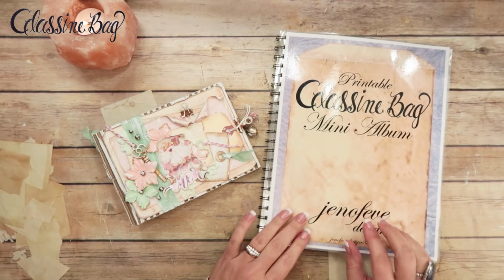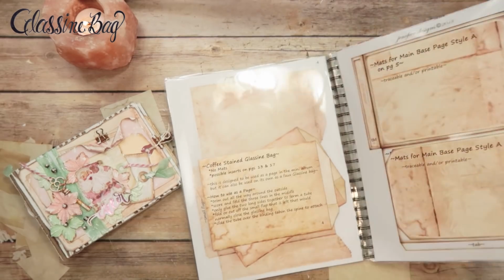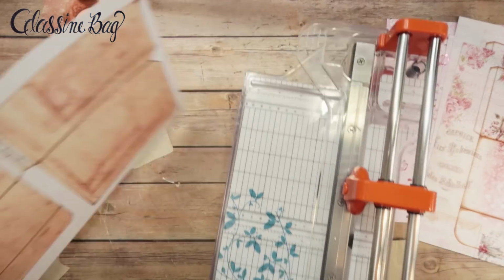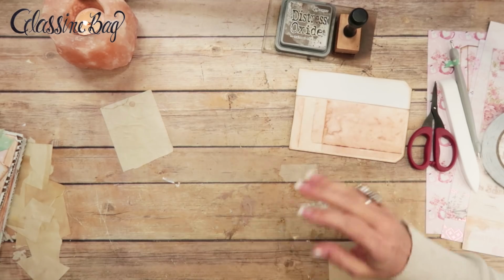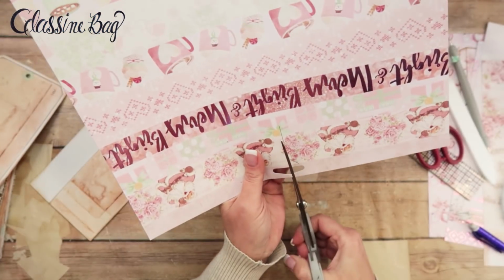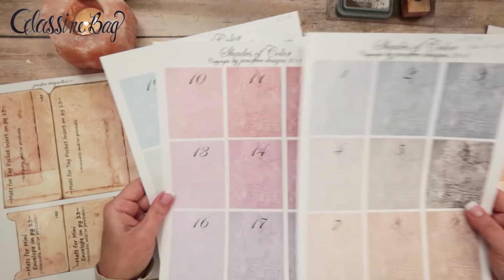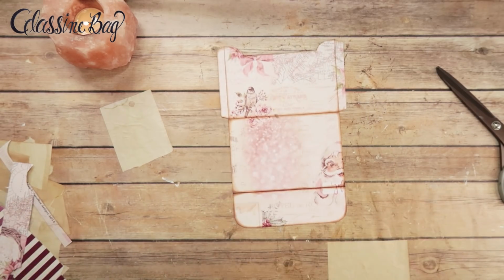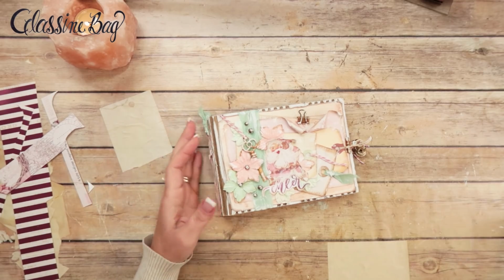Tag Pocket Insert & Envelope Insert~Glassine Bag~Santa Baby~#3 by jenofeve designs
In this video I show you how to make the Tag Pocket Insert and the Envelope Insert for the Santa Baby Glassine Bag Mini Album!  I take you along step by step, piece by piece, to make this super quick, super easy,  beautiful Shabby Christmas album.  Link to the New templates are below!  I hope you guys like it!

The ~Glassine Bag Mini Album~
The finished mini album measures approximately 7" x 5" x 1 3/4".

These are only approximate measurements.  Not all printers are created equally.  There could be slight differences in the printing.  A long as you print them all out the same your album will work out perfectly.  So please don't get hung up on an 1/8 of an inch difference.

Santa Baby

💜Possible Places to find Santa Baby Stuff💜

💜~Other items I use in every album~💜
💜-Photo Corner Chomper-
💜~Magnets & Disc(Magnet Savers)~💜
-3/8 x 1/32 Magnets- Amazon